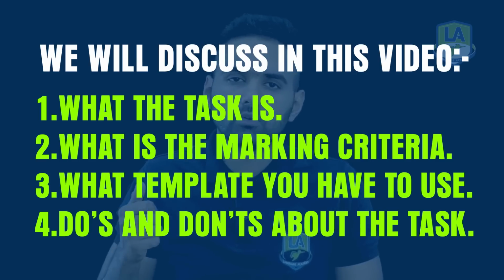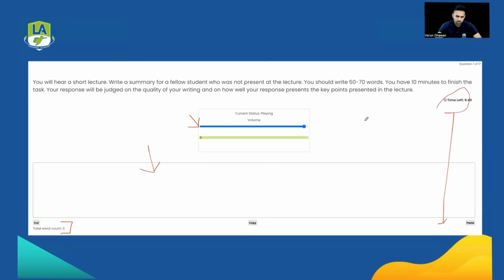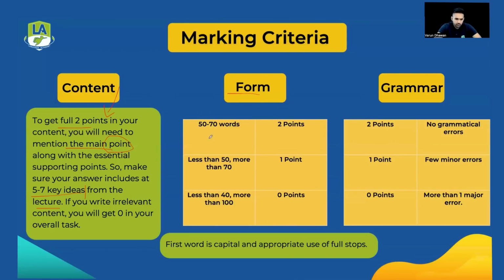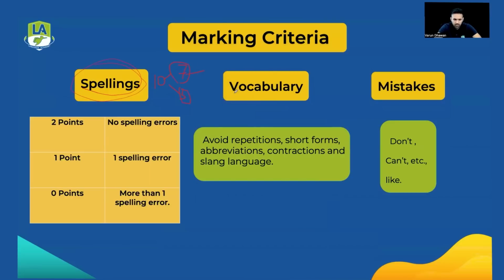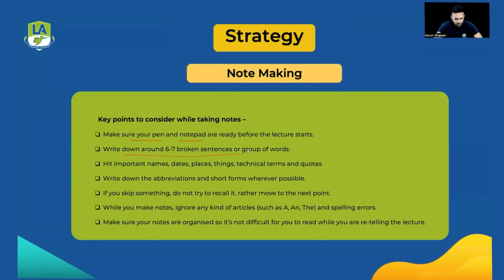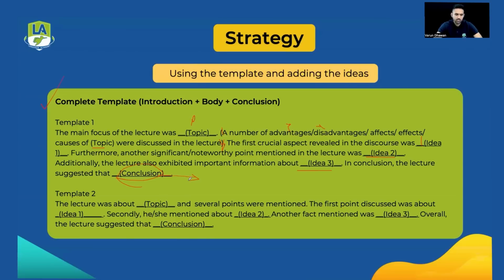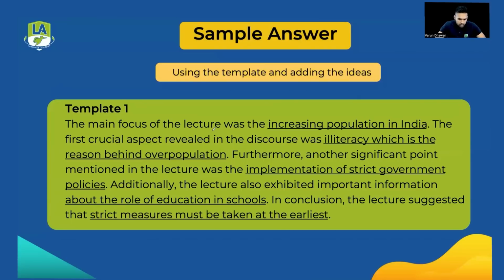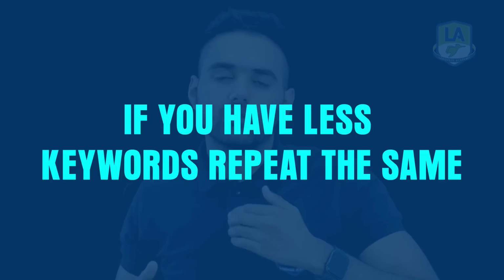PTE Listening - Summarise Spoken Text | Short Video Series | Tips & Strategies | Language Academy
PTE Listening - Summarise Spoken Text | Short Video Series

In this short video our PTE | NAATI Expert Varun Dhawan shares important tips, tricks & techniques for PTE Listening Task - Summarise Spoken Text. You will learn some of the amazing tips to crack Summarise Spoken Text in the shortest possible time.